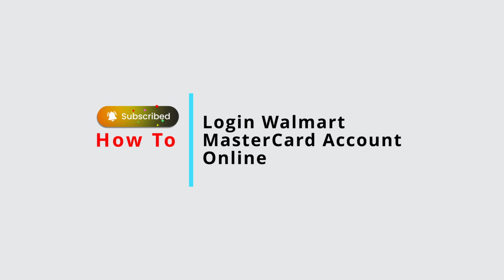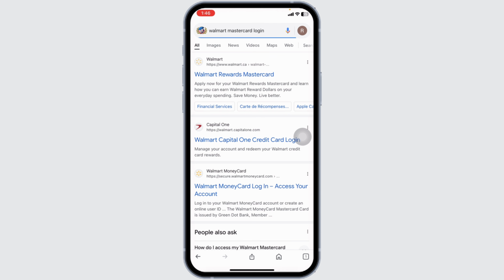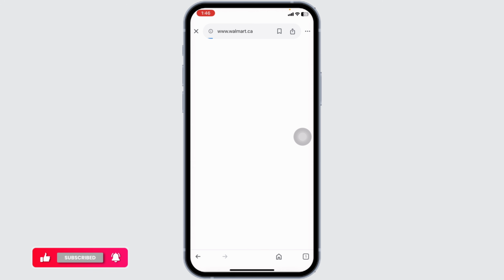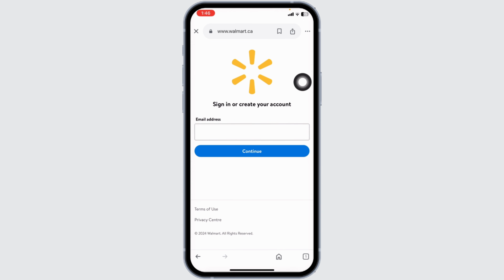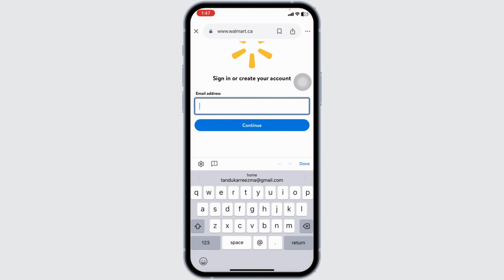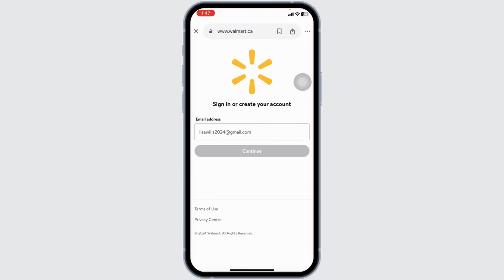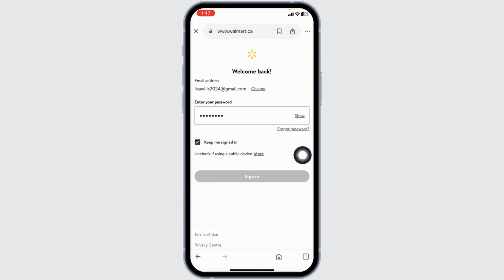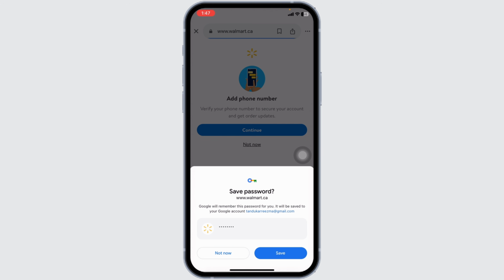How To Login Walmart MasterCard Account Online 2026 | Walmart Rewards Mastercard Sign In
Tutorial On How To Login Walmart MasterCard Account Online 2026

Welcome to Official Help Desk! In this video, we'll guide you through the process of logging into your Walmart MasterCard account online in 2026. We'll also cover how to login to your Walmart MasterCard account online in the USA and Canada, ensuring you have all the information you need regardless of your location.

📝 **Topics Covered:**

- How To Login Walmart MasterCard Account Online 2026: Step-by-step instructions to access your Walmart MasterCard account online, helping you manage your finances with ease.

- How to login Walmart MasterCard account online in USA: Detailed guidance on navigating the login process for Walmart MasterCard users in the USA.

- How to login Walmart MasterCard account online in Canada: Comprehensive steps to log into your Walmart MasterCard account online for Canadian users.

0:00 - Introduction
0:05 - How To Login Walmart MasterCard Account Online 2026
0:15 - How to login Walmart MasterCard account online in USA
0:25 - How to login Walmart MasterCard account online in Canada

💬 Have you encountered issues while trying to log into your Walmart MasterCard account online? What solutions worked for you? Share your experiences or ask for help in the comments section below!